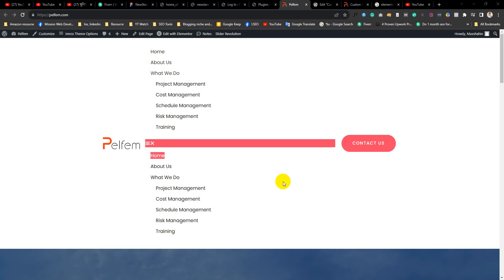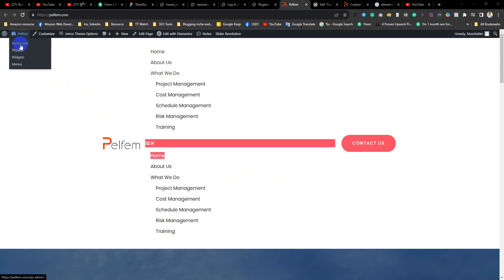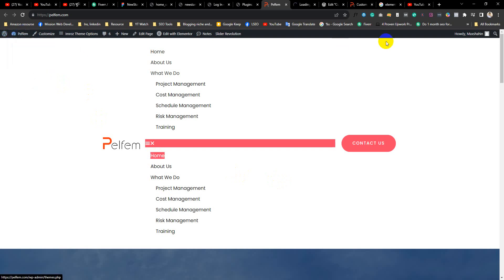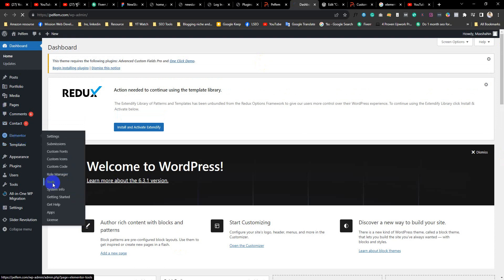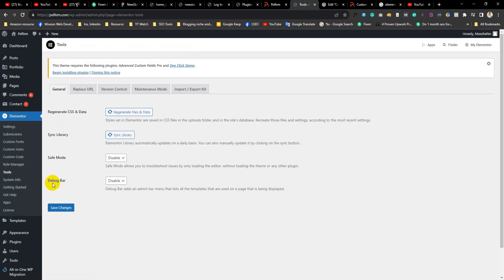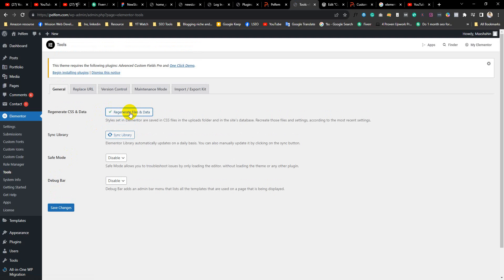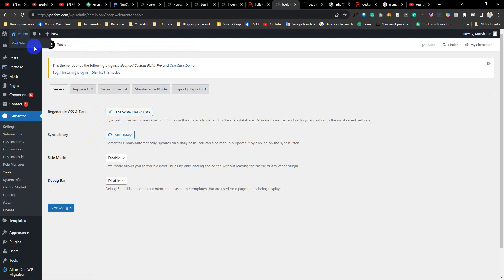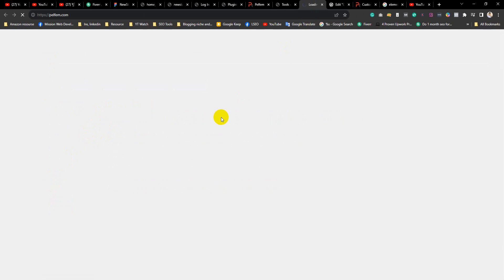Elementor double menu error, elementor menu broken problem fix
if you are facing elmentor double menu error or elementor broken menu problem, this video will help you to fix the issue.